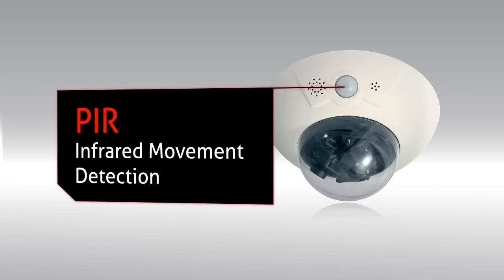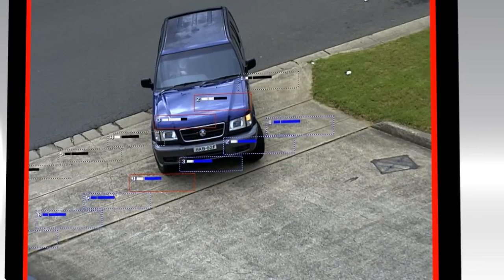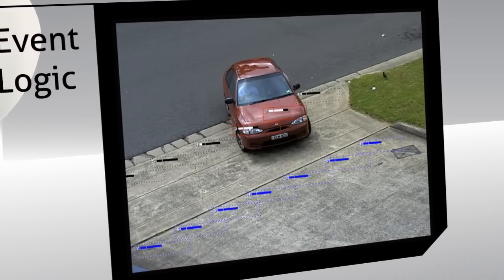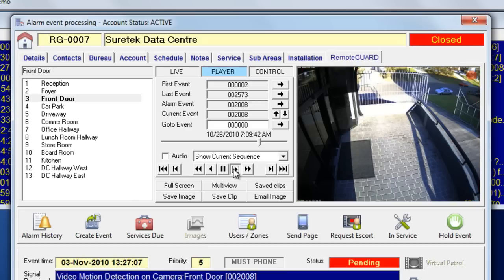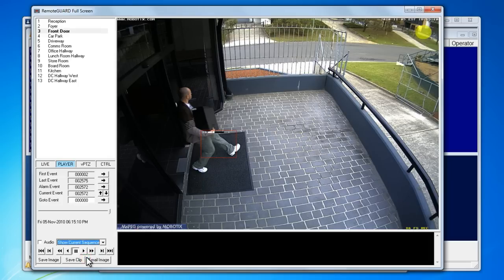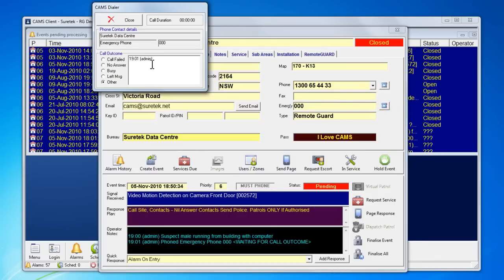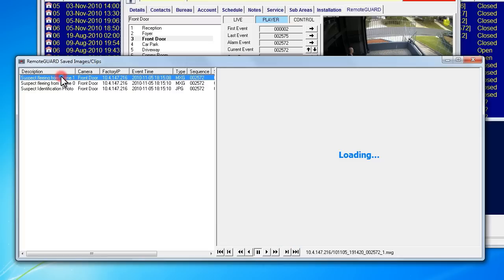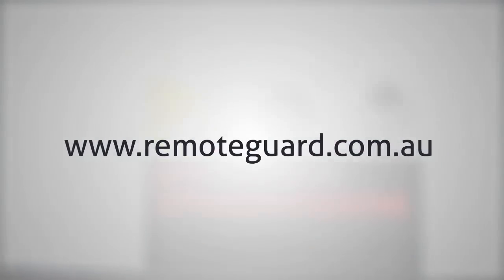How Video Verification Works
Video Verification enables a faster response from authorities when real alarms are identified and saves money when false alarms are detected.  We show you how RemoteGUARD detects & actions alarms using 3.1 megapixel technology, advanced scheduling and 2 way voice capabilities.